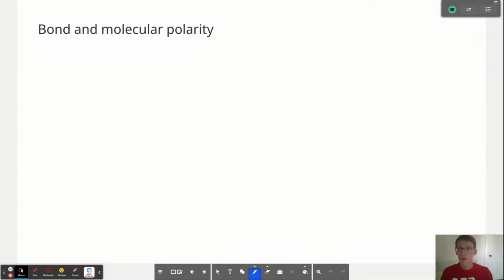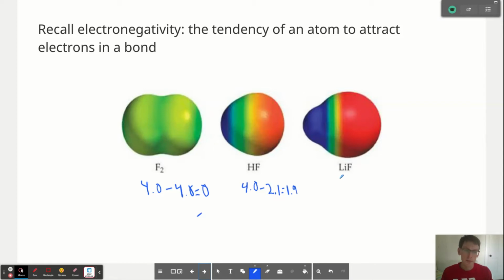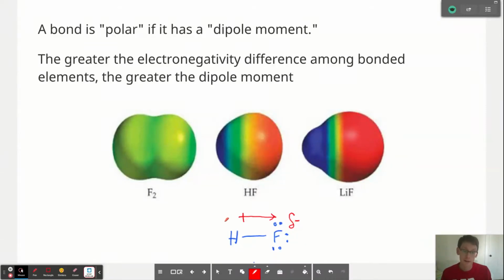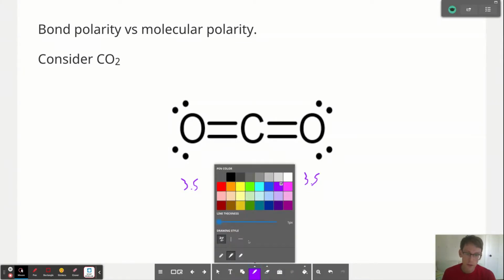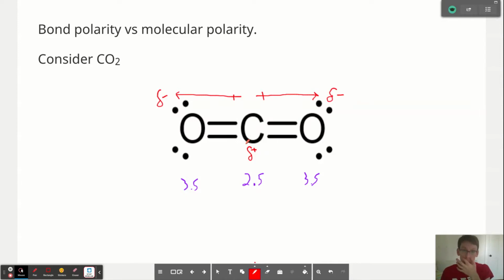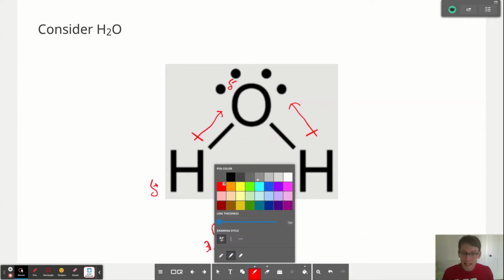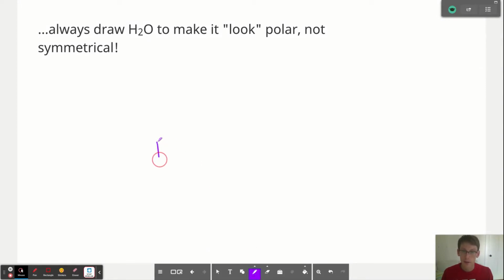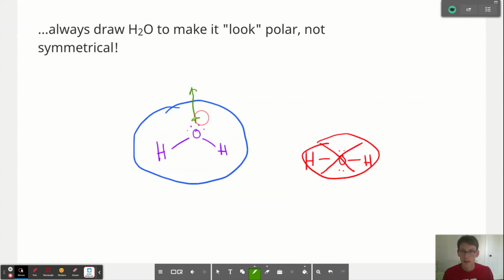6.5_2 Bond & Molecular Polarity